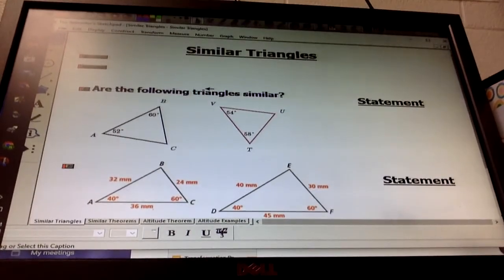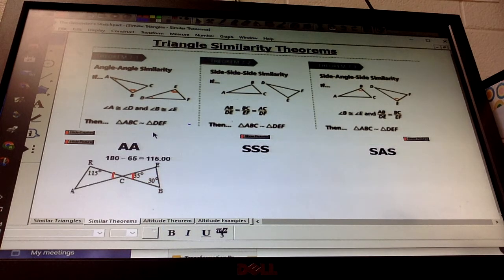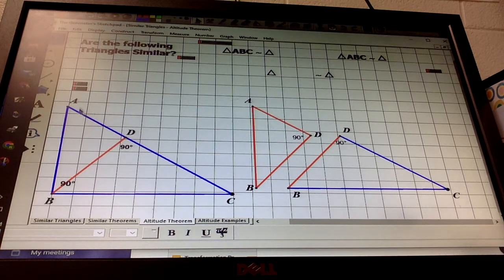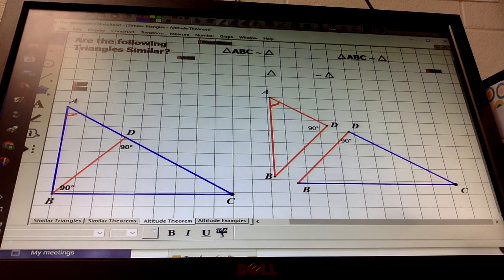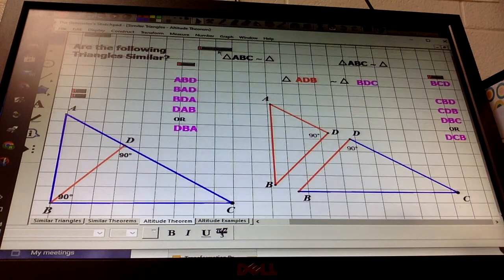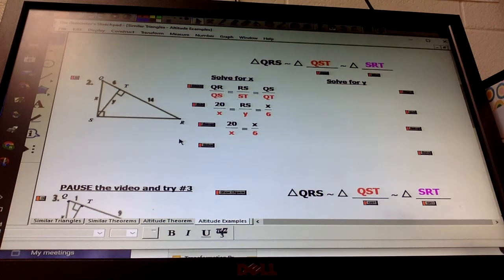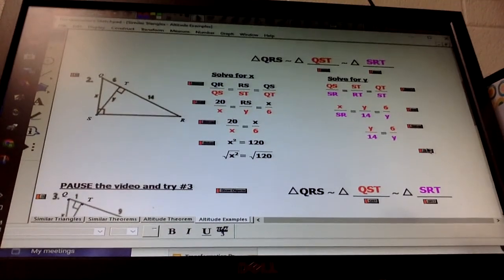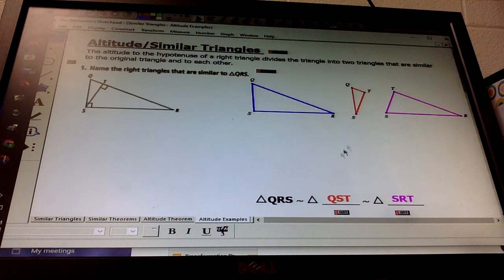Similar Triangles and Altitudes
The altitude to the hypotenuse of a right triangle divides the triangle into two triangles that are similar to the original triangle and to each other